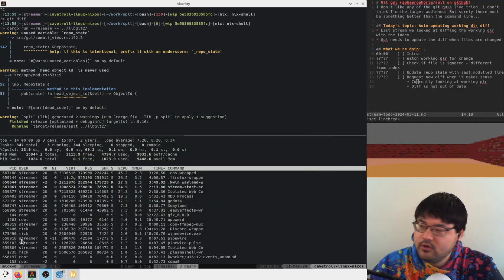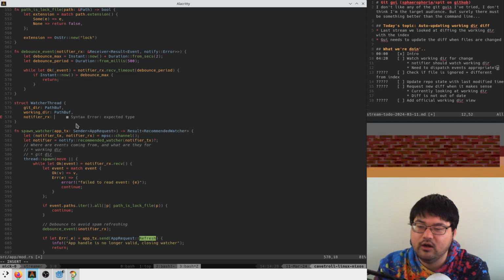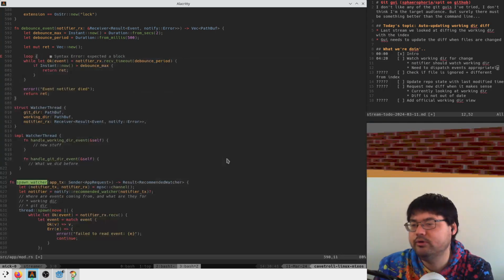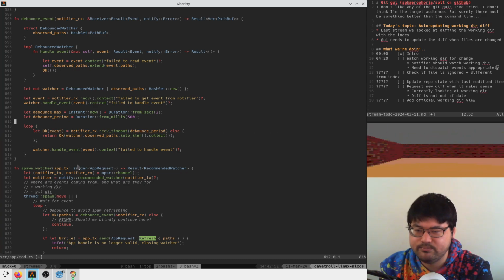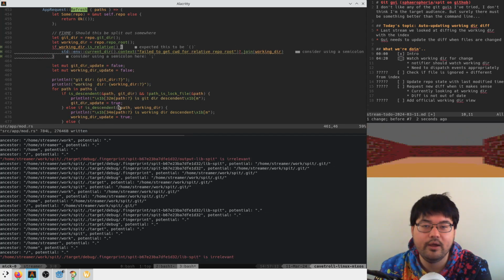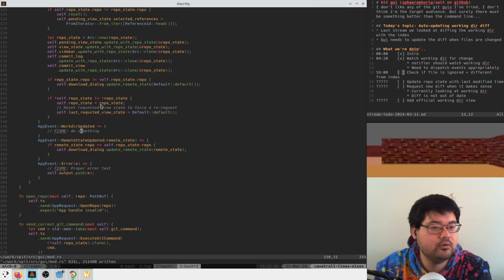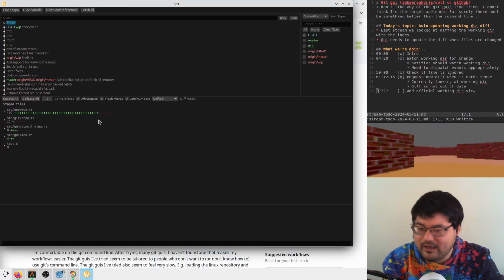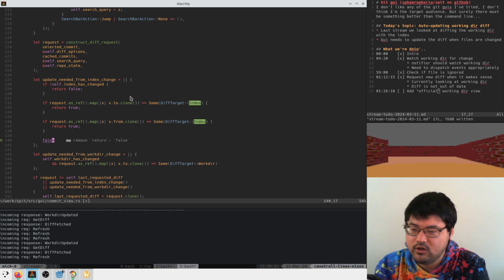Monitoring working dir for changes in my git gui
00:00 Intro
04:20 Watching working dir for changes
59:00 Check if files are ignored
01:12:15 Request new diffs
01:26:10 Add view for working directory